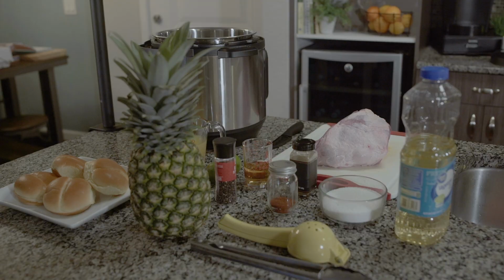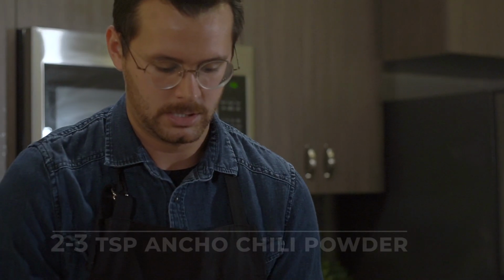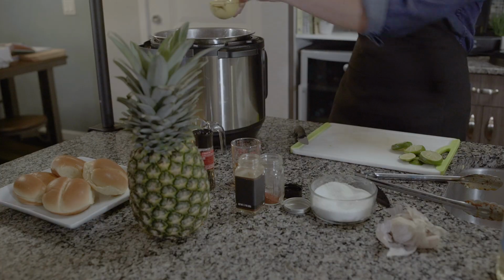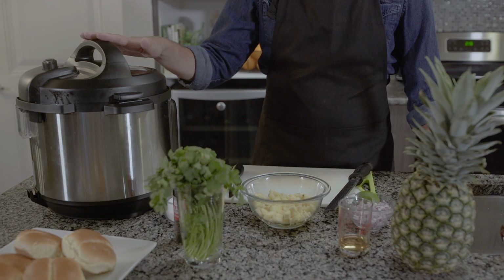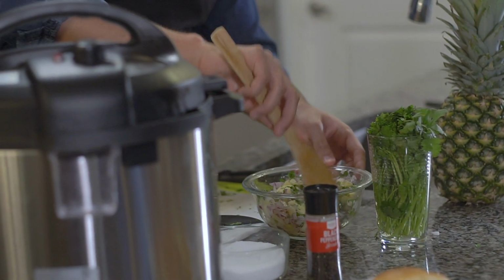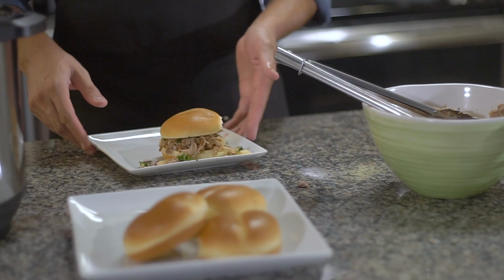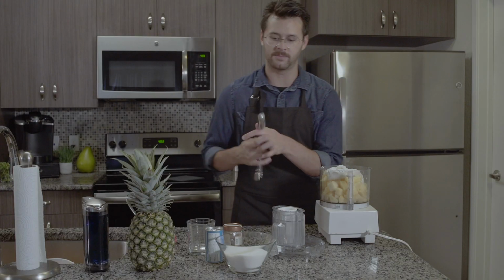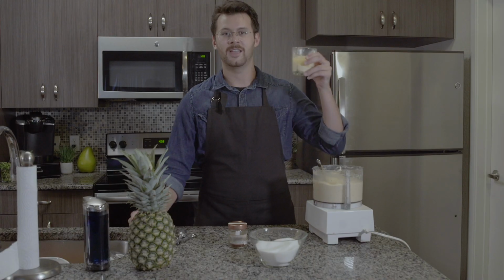Make Your Own Dole Whip | Theme Park Eats | Ep.2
Join Ryan as he whips up a classic Disney treat - homemade Pineapple Dole Whip! The deliciousness doesn't stop there... he's heating things up with mouthwatering Pineapple Pulled Pork Sliders that are sure to be a satisfy any appetite!

RECIPE:

PINEAPPLE PULLED PORK SANDWICH
4LBS Pork Shoulder
Salt
Black Pepper
2-3 TSP Cumin
2-3 TSP Ancho Chili Powder
Vegetable Oil
3 Cloves Of Garlic
2 Limes
1 2/3 Cups Pineapple Juice
1/4 Cup Apple Cider Vinegar
1/4 Fresh Pineapple
1/2 Chopped Red Onion
2 TBSP Apple Cider Vinegar
Fresh Cilantro
Hawaiian Rolls

DOLE WHIP
4 Cups Frozen Pineapple
1 Can Coconut Milk
2 TBSP Suger
1/2 TSP Aleppo Pepper Flakes (Optional)